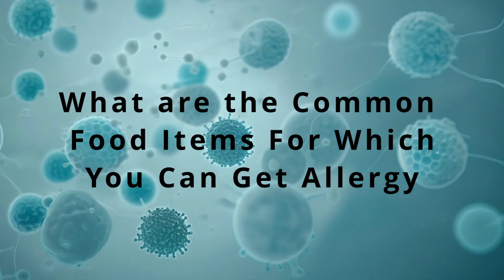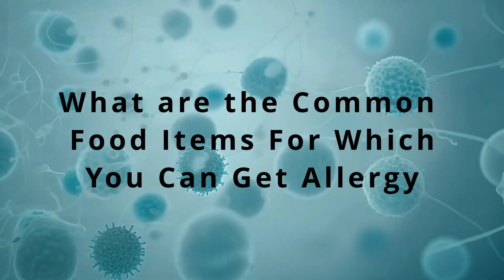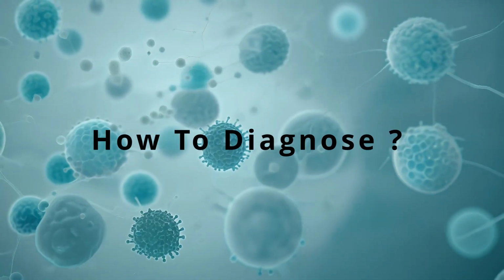Food Allergies vs. Food Intolerance in Kids | Dr. Vibhor Borkar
Is your child experiencing digestive issues, skin reactions, or breathing difficulties after eating certain foods? 🤔 Understanding the difference between food allergies and food intolerance is crucial for effective management.

In this video, Dr. Vibhor Borkar, a leading pediatric specialist, explains:
✅ Food allergies vs. food intolerance – How to differentiate them?
✅ Common symptoms to watch out for in children
✅ Most common food allergens affecting kids
✅ Effective treatment options and management strategies

👩‍⚕️ Learn how to identify and handle food-related reactions to keep your child safe and healthy.

Worried about your child’s digestion or liver health?
Consult Dr. Vibhor Borkar for expert pediatric care.

📸 Follow on Instagram: Dr Vibhor Borkar (@drvibhorborkar) • Instagram profile
🌐 Visit: Dr. Vibhor Borkar | Pediatric Gastroenterologist, Hepatologist and liver transplant physician  in Mumbai.
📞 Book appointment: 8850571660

💬 Ask your questions in comments & get expert answers.